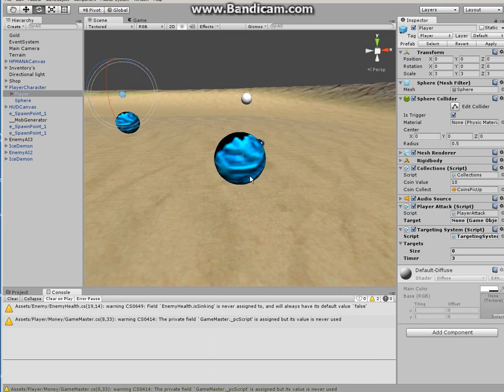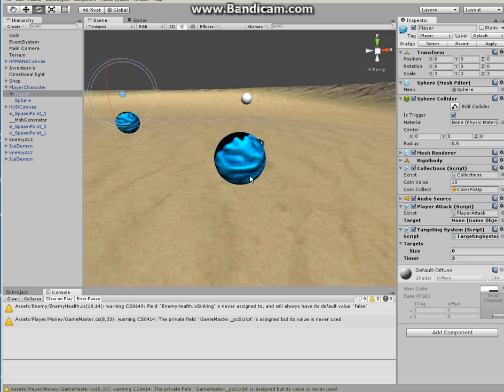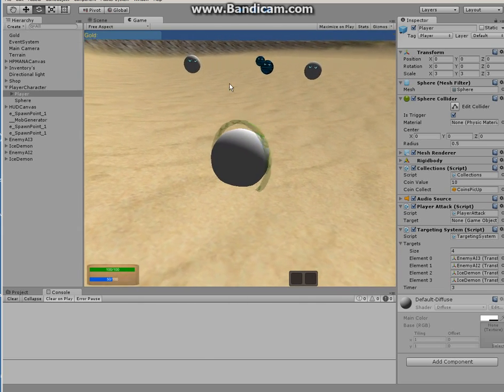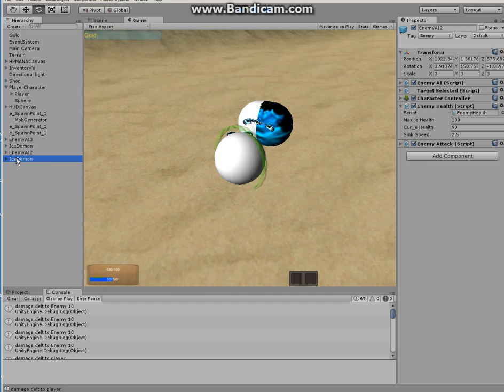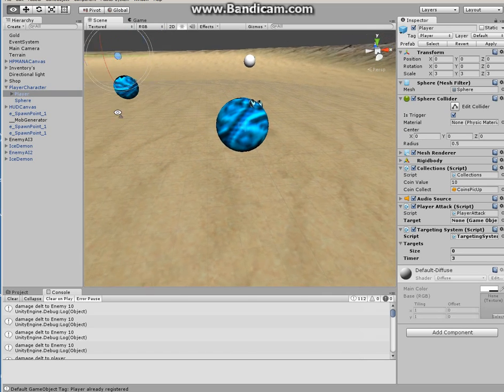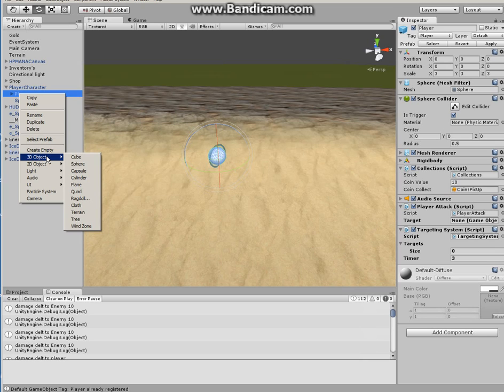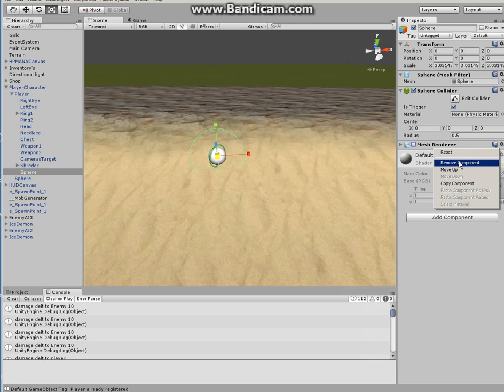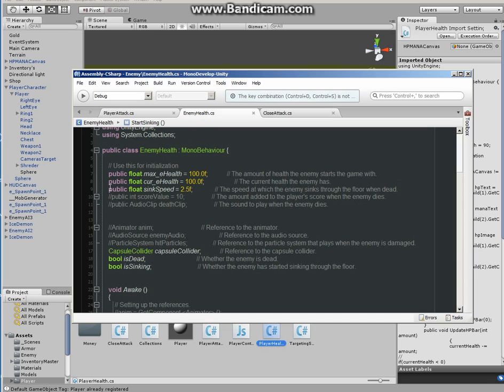Unity 3D: Multiple Enemy Attacks C# part: 1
This video shows how to script multiple enemy attacks
Scripting, 3D, C#, Unity 4.6, Unity, Unity 3D, Enemy, Enemies, Attack, Attacks, Player, multiple, On Trigger Enter, On Trigger Stay, using, tutorial, Unity 5,